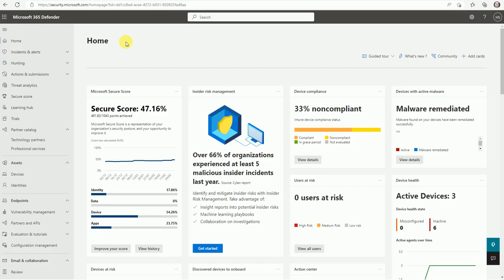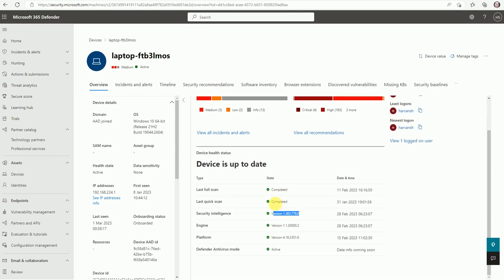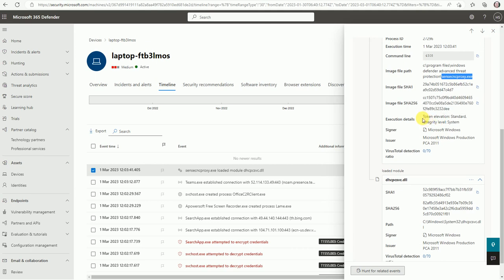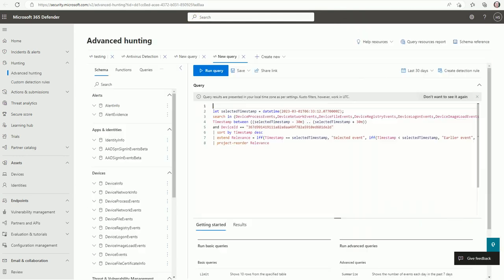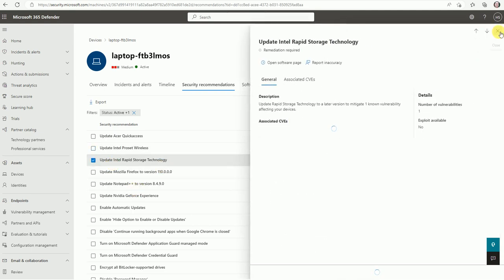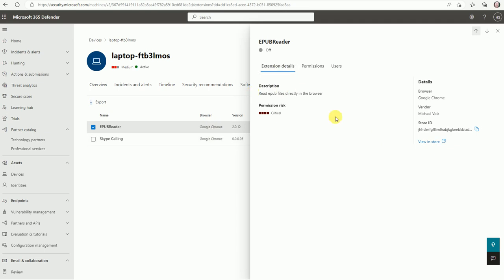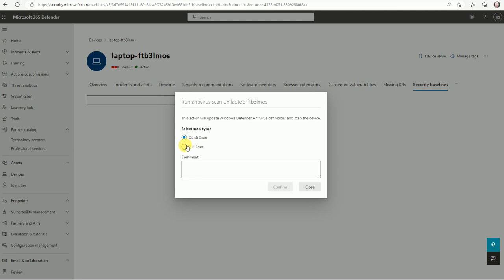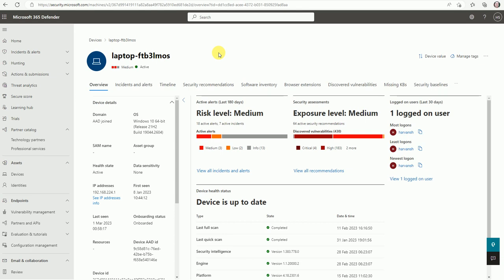MDE Tutorial -28 -Device Logs Details and Action-Deep Dive in Microsoft Defender for Endpoints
Device Logs Details and Action-Deep Dive in Microsoft Defender for Endpoints